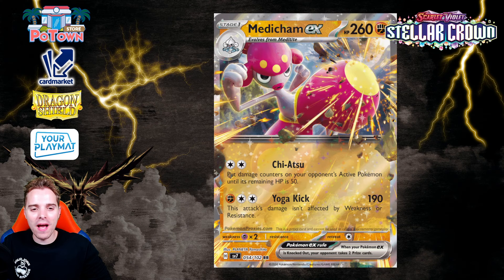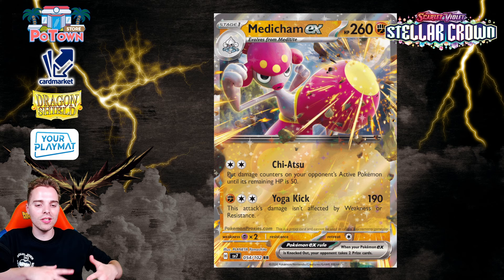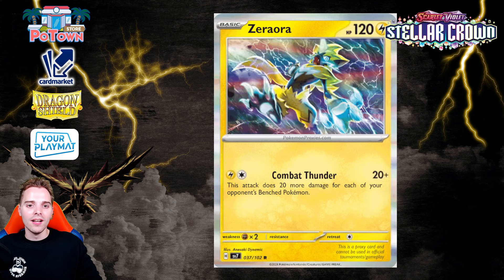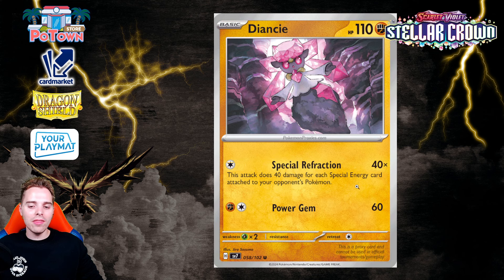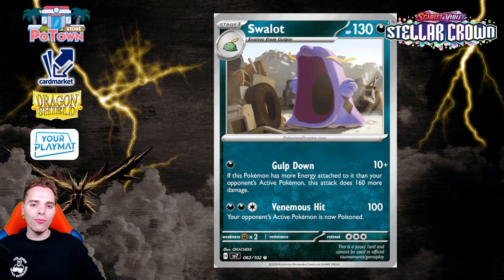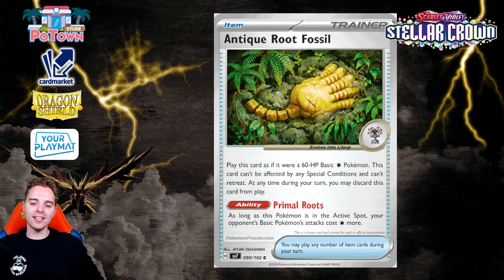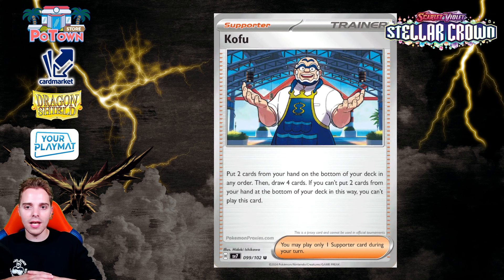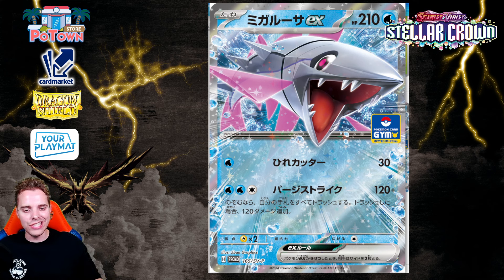New Stellar Crown Pokemon Cards Revealed - Review Time (Pokemon TCG)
SOME BRAND NEW STELLAR CROWN POKEMON TCG CARDS GOT REVEALED! MEDICHAM ex, DELUXE BOMB ACE SPEC CARD AND MORE!
Sup YouTube!
Today we are reviewing some brand new Pokemon TCG cards from the Stellar Crown set which releases in September. We already have some English Proxies of the upcoming Pokemon cards and in this video I'll be reviewing these new cards. From ex cards like Medicham ex and Veluza ex to a new Ace Spec Card called Deluxe Bomb and even some spicy Tool cards. I'll be giving some deck ideas and strategies for thes newly revealed cards!